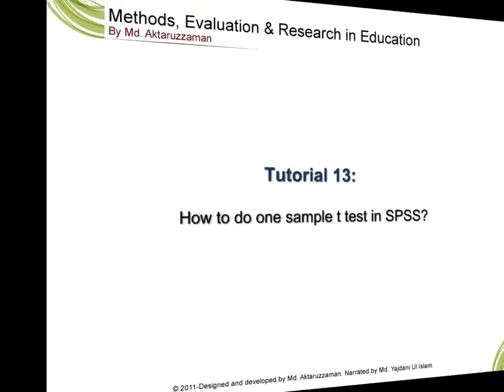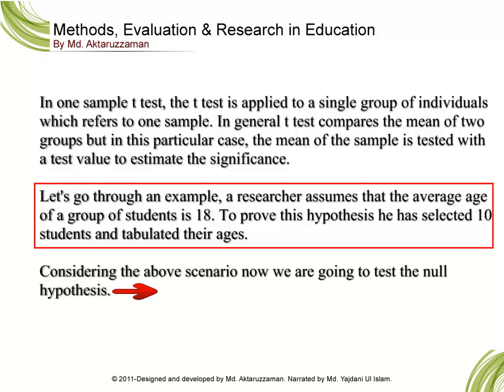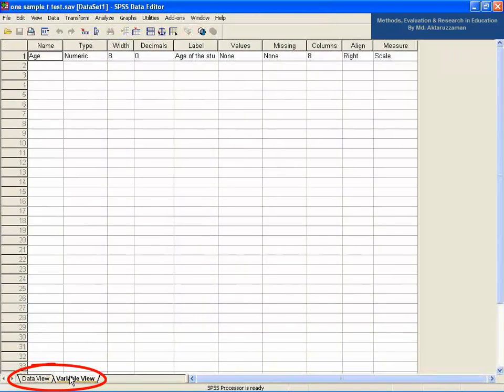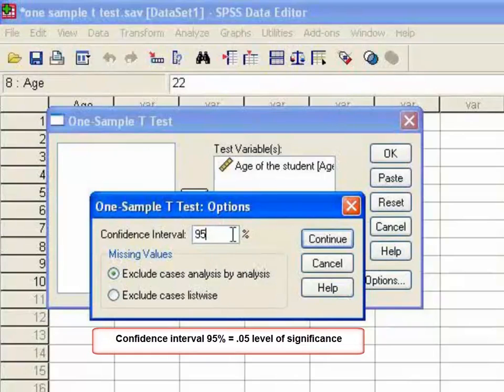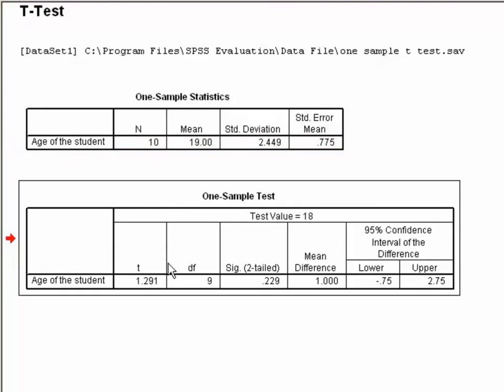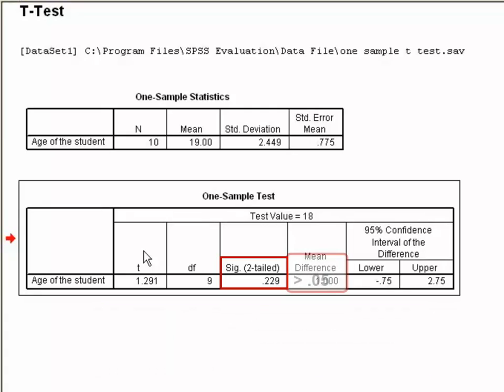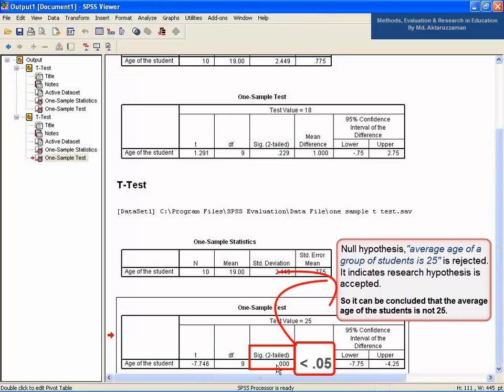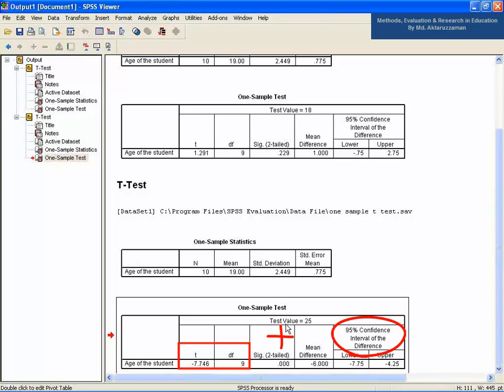13. How to do one sample t test in SPSS?